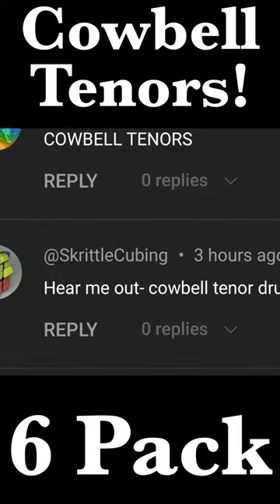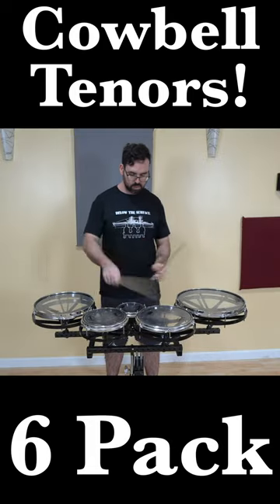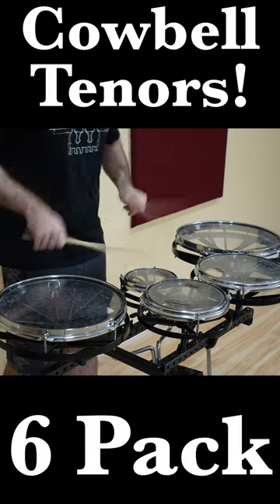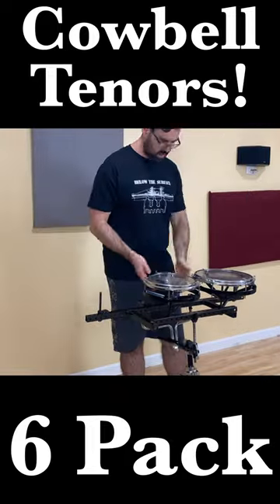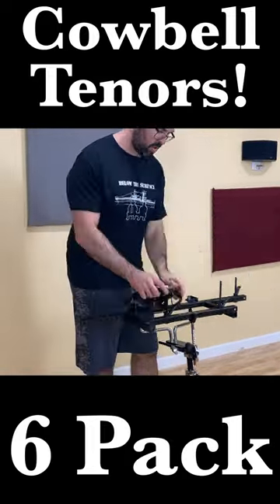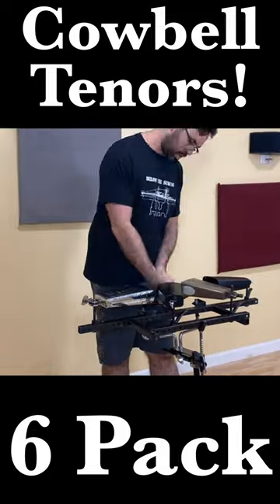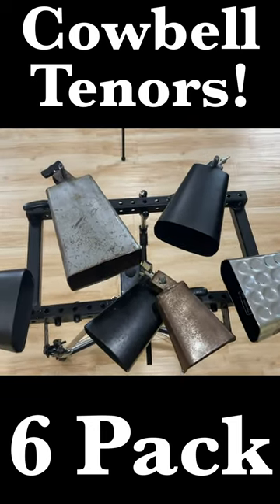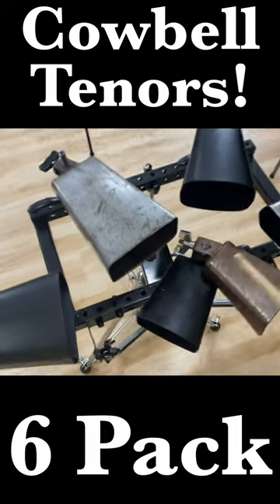I made TENOR DRUMS out of COWBELLS!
FREE SHEET MUSIC:
➤Outro Cadence - “False Hype” by EMC